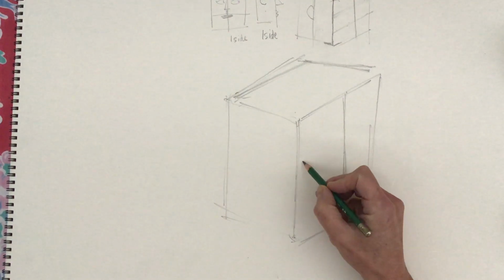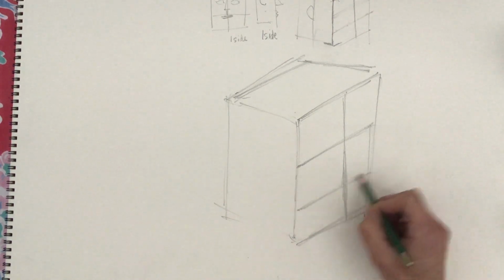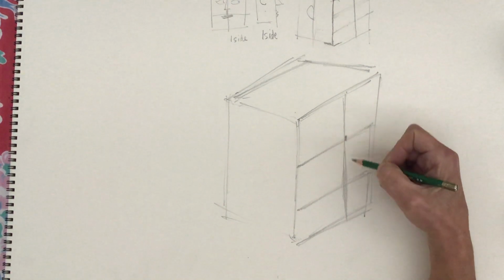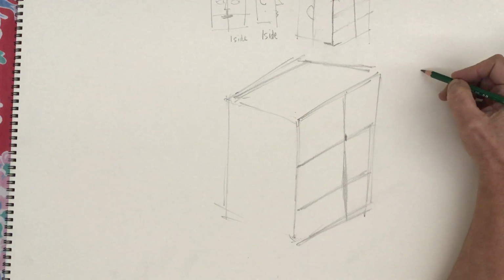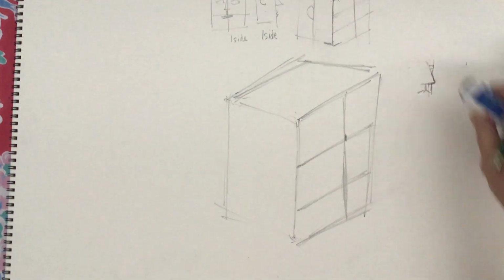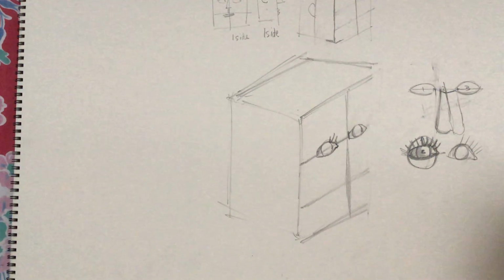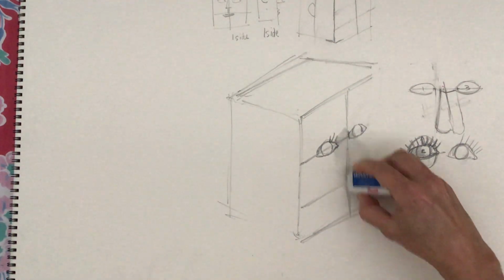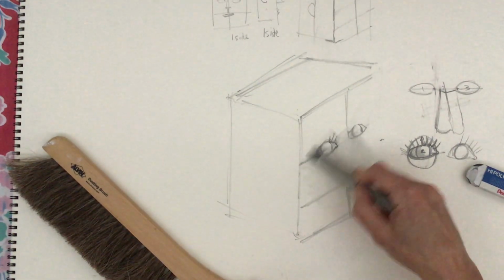How to draw head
How to draw human head